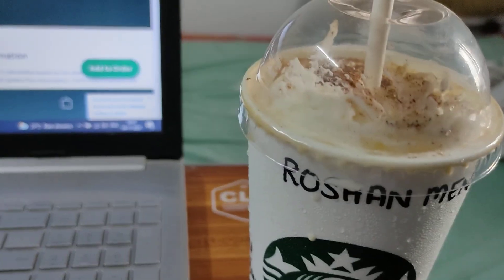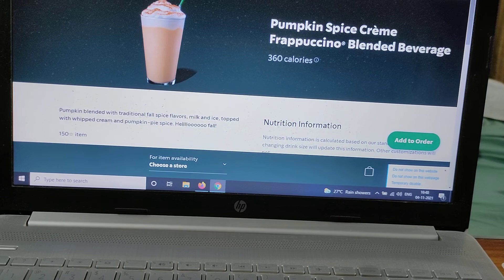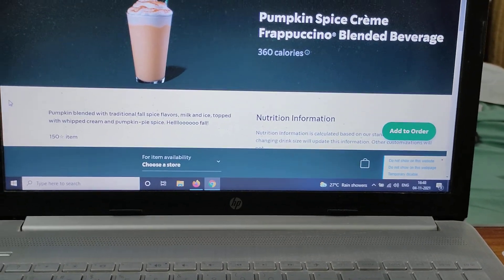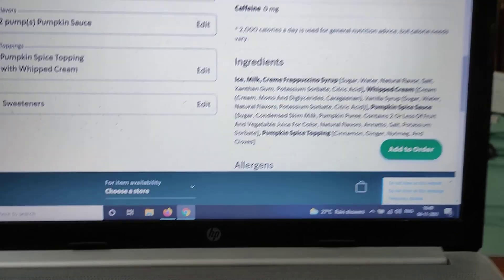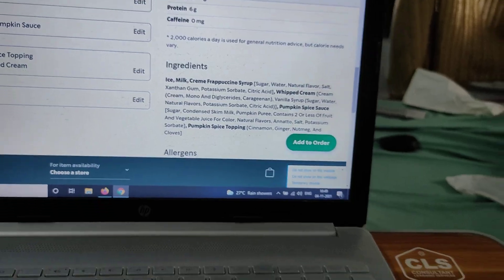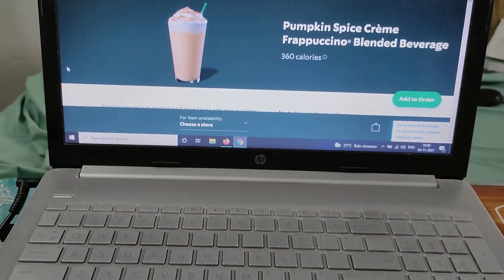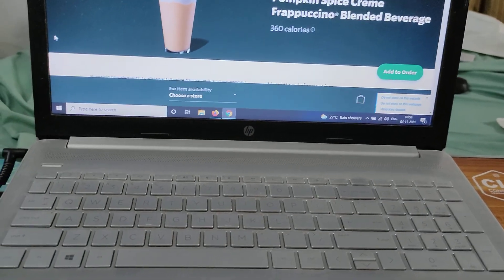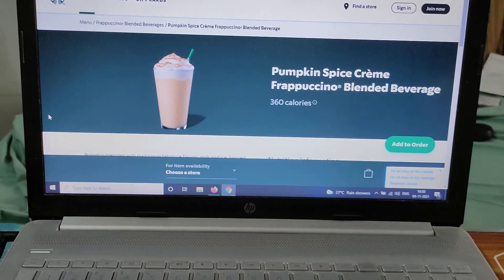Starbucks Pumpkin Spice Crème Frappuccino